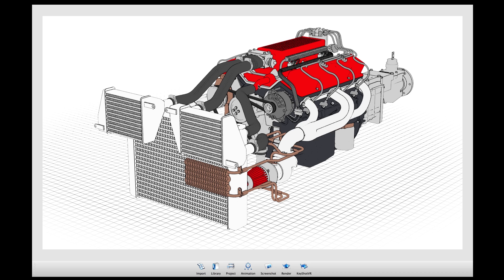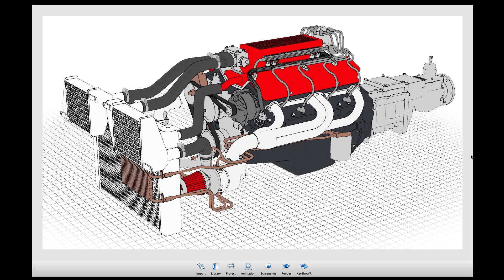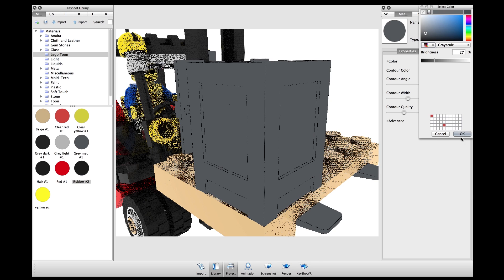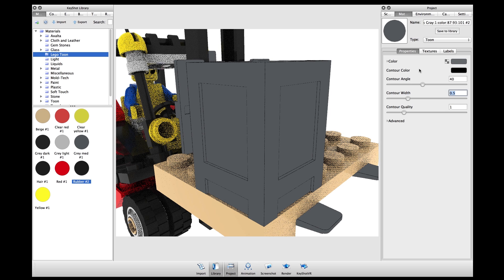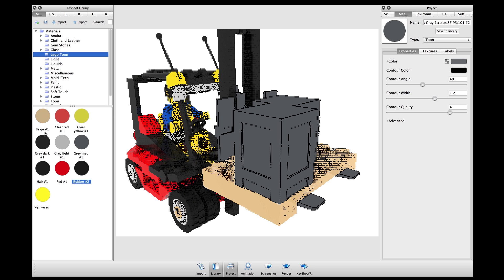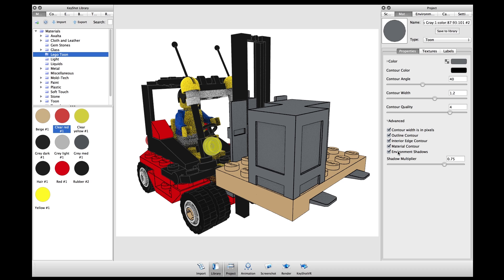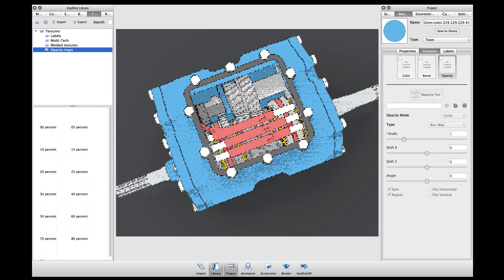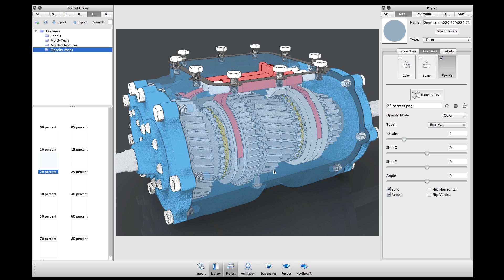KeyShot Quick Tip: Toon Shading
This quick tip describes the non-photorealistic (NPR) toon shader in KeyShot. This allows you to apply solid colors, solid shading and contours to your objects for a flat, cel shading appearance allowing you to create and deliver concepts or create high resolution technical illustrations.

Since it is a material rather than a render mode, the toon material can be used in combination with any other material for still images, animations or KeyShotVR's.